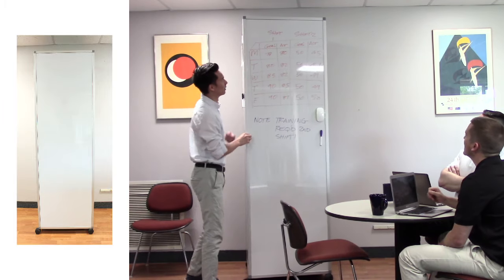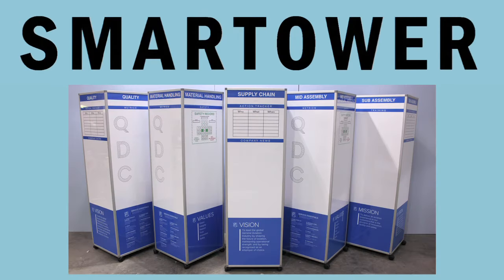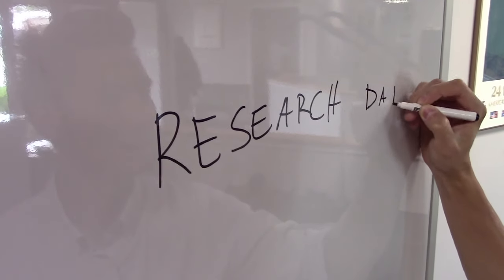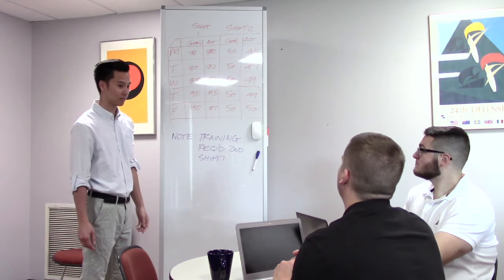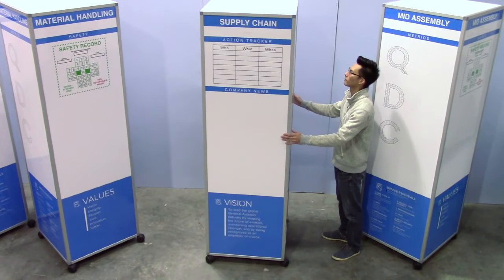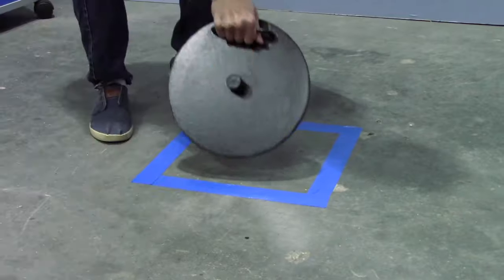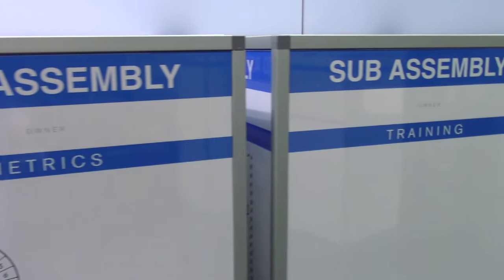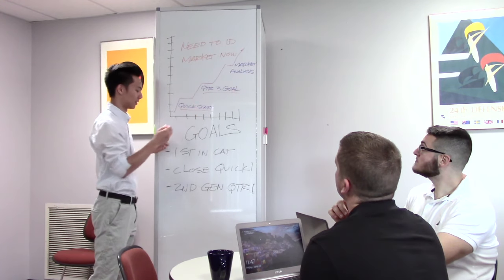Smartower Mobile Whiteboard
The Smartower Whiteboard is Worksmart’s solution to mobile information. Meet, communicate, measure, schedule, save time, identify, quantify, problem solve, audit, visualize, assign, track trends, and improve.